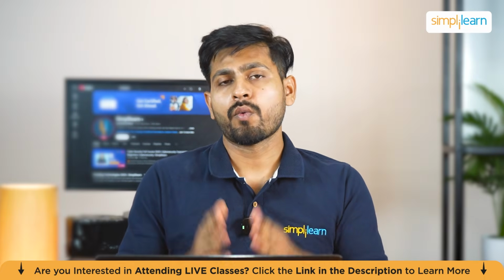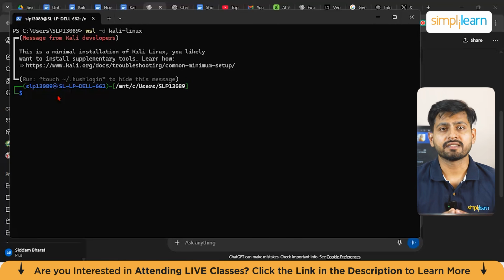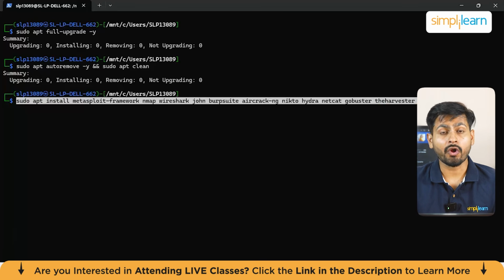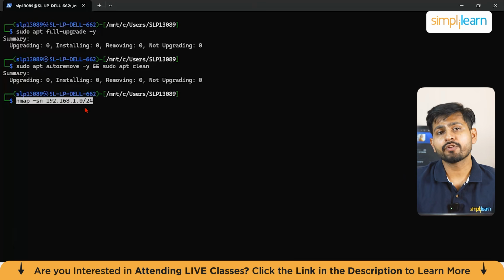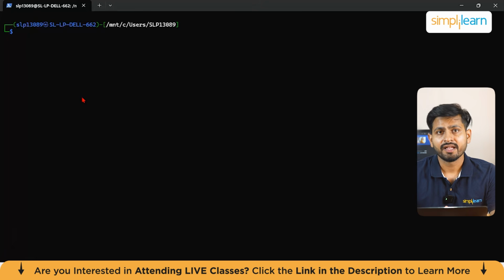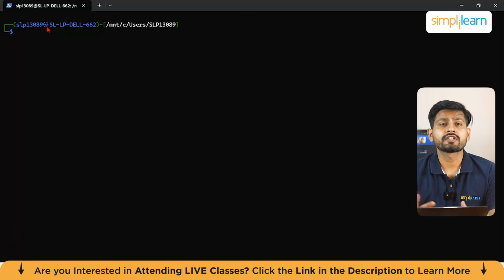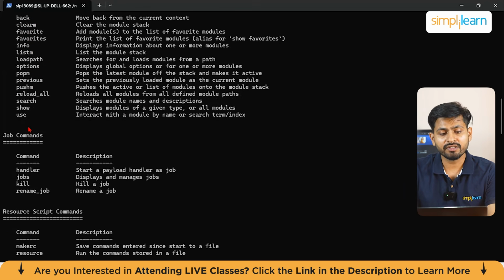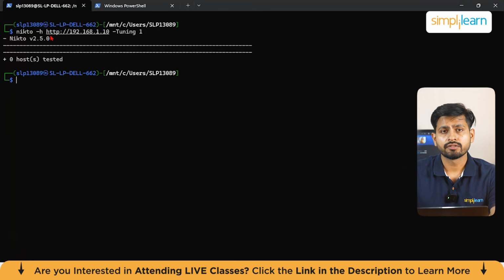Kali Linux Tutorial 2026 | Kali Linux For Beginners 2025 | Kali Linux Commands | Simplilearn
In this tutorial, we will explore Kali Linux, a powerful open-source operating system designed for security testing and ethical hacking. Widely used by cybersecurity professionals, Kali Linux is packed with tools that help with penetration testing, vulnerability scanning, and network analysis.
We will begin with an introduction to Kali Linux, covering its key features and why it's the top choice for ethical hackers. Then, we’ll guide you through the setup process, showing you how to install Kali Linux on your system, whether you're using a virtual machine or a dedicated machine.
Once installed, we will introduce you to some of the most essential tools available in Kali Linux for security testing. These tools will help you perform tasks like network analysis, vulnerability scanning, and password cracking.Finally, we will cover basic commands and navigation tips within the Kali Linux terminal, ensuring you’re comfortable using the operating system to its full potential. By the end of this tutorial, you'll be ready to start exploring Kali Linux and using it for your own security testing and ethical hacking projects.

00:00 Introduction
02:06 Introduction to Kali Linux
04:00 Setting up Kali Linux
06:02 Basic Linux Commands
09:10 Exploring Tools

This cybersecurity program is ideal for professionals, equipping them with the skills to transform their organizations' cybersecurity strategies. Gain hands-on experience in various techniques, tools, and technologies, such as API security, network security, malware analysis, ethical hacking, penetration testing, vulnerability assessment, and more.

✅ Key Features
- 100+ hours of core curriculum delivered in live online classes by industry experts
- Enhance your cybersecurity skills with Generative AI through our specialized Cybersecurity with GenAI module
- Live online masterclasses delivered by Industry Expert and staff
- 3 capstones from various industry domains and 40+ hands-on projects with seamless access to integrated labs

✅ Skills Covered

- Operating Systems Fundamentals
- Networking Concept
- SIEM Systems
- Network Forensics
- Penetration Testing
- Incident Response
- System Architecture
- MITRE Framework
- Threats and Vulnerabilities